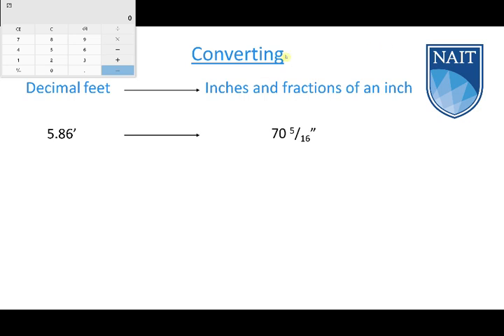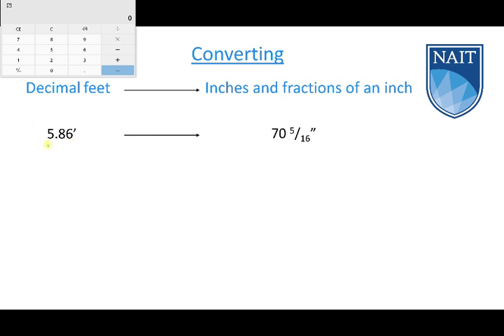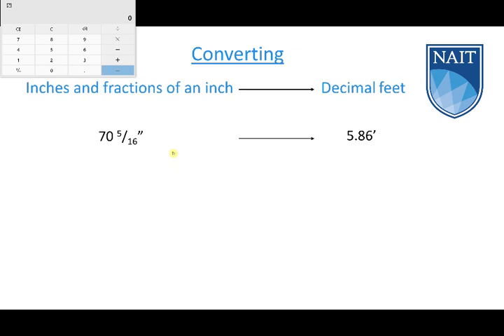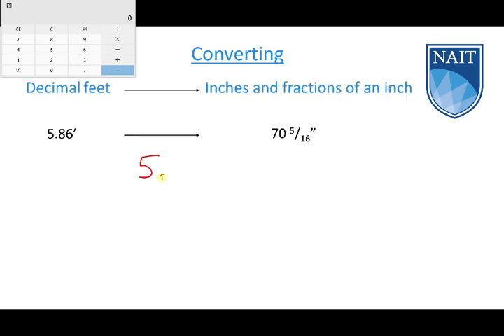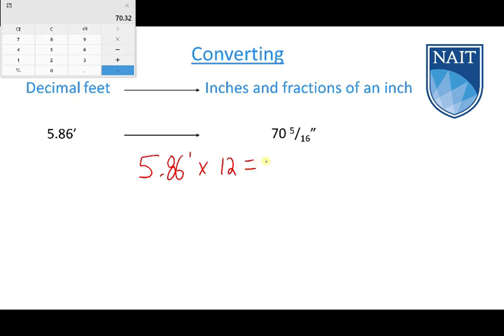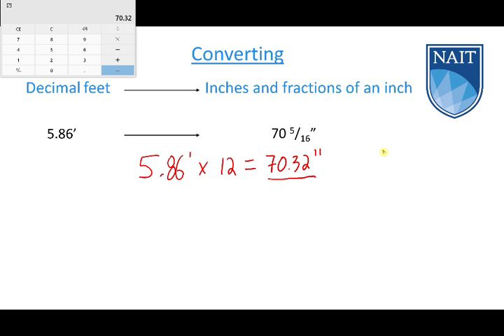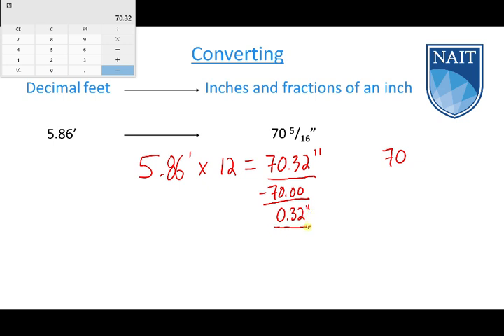Converting into Inches & Frac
Quick video converting decimal feet into inches and fractions of an inch